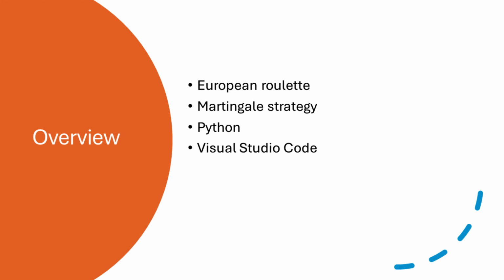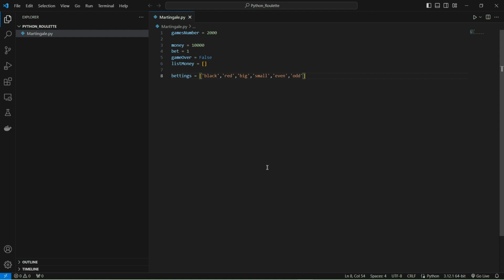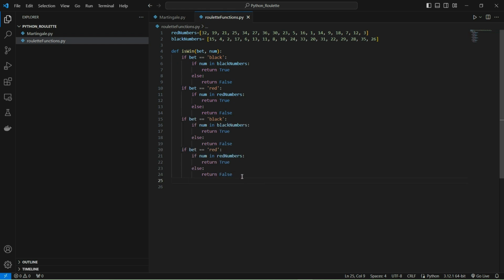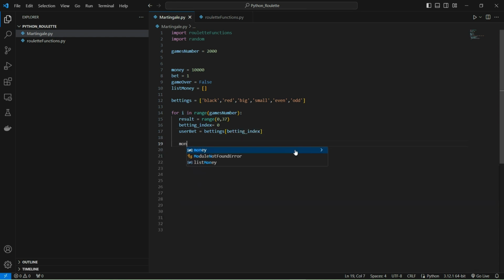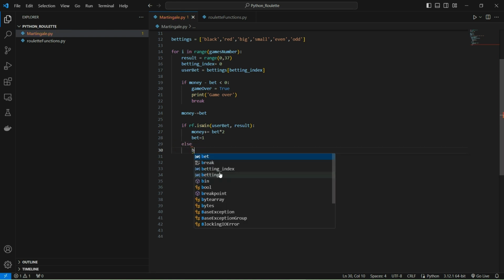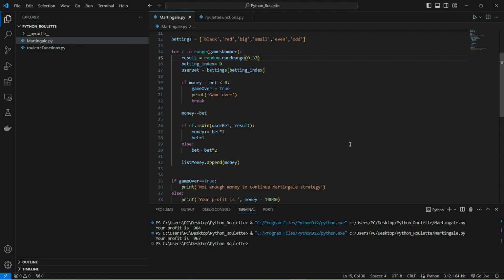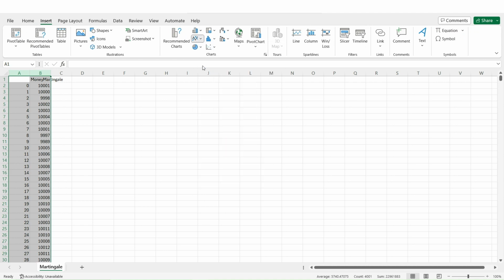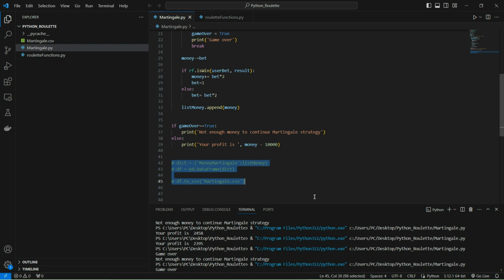Analyzing Martingale ROULETTE strategy with PYTHON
In this video I will analyze martingale roulette strategy with python programming language. Martingale is a strategy where you only play 50%+50% bets. You start with a bet of 1 € (or any other currency). If you lose you multiply the bet by two. If you won, you go back to bet of 1 €. I will write code in python and show flow of money with graph in excel.